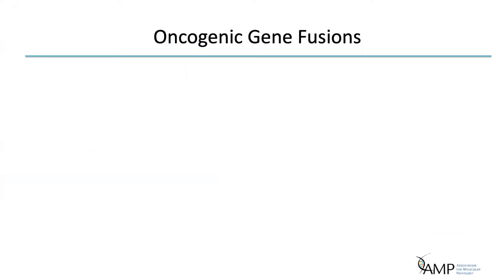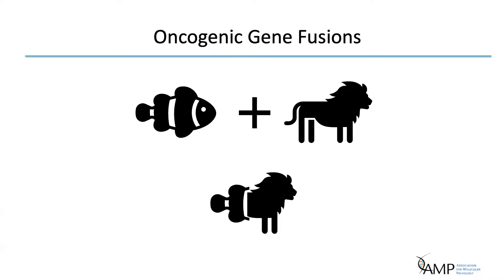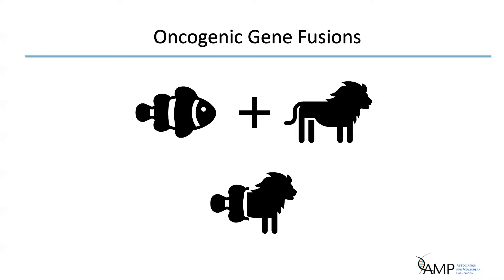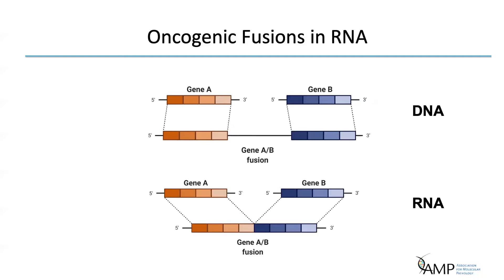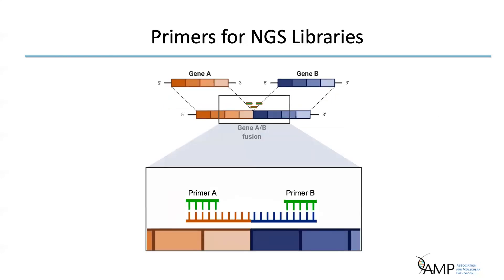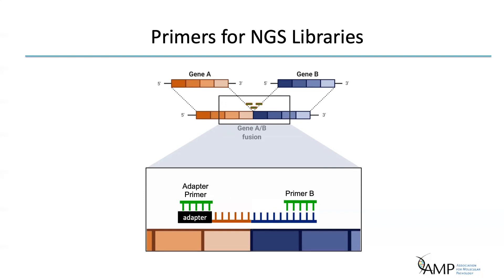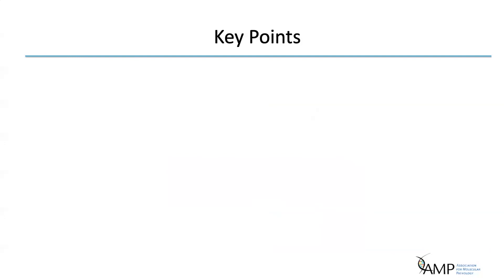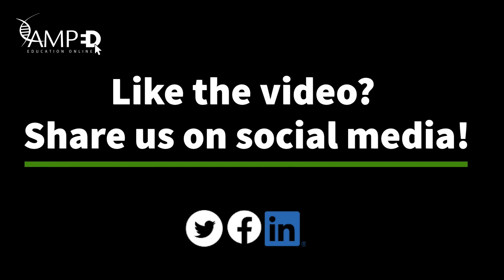Fusion Detection by NGS using RNA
This core concept module will  review the structure of oncogenic gene fusions and the core principles of why and how we use RNA for fusion detection with next-generation sequencing (NGS).
Presenter: Alanna Church, MD
View more videos from AMP's Molecular in a Minute series on our website!